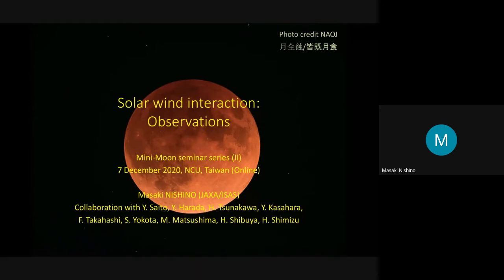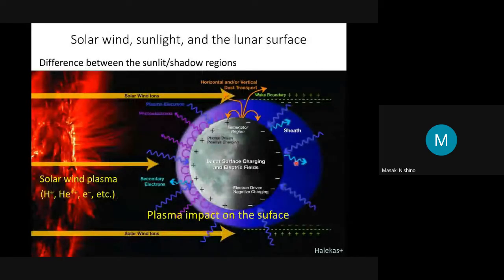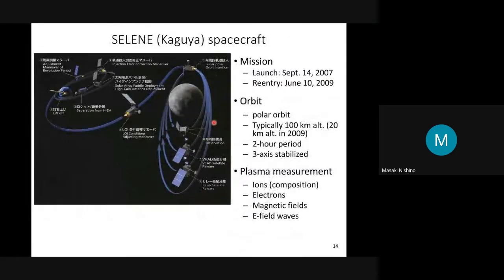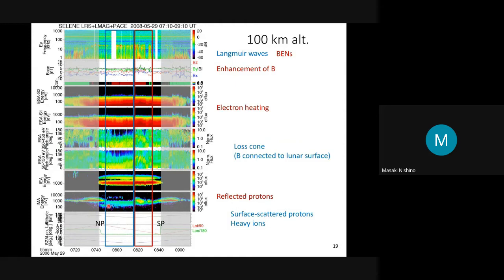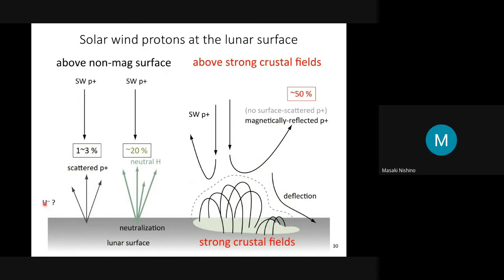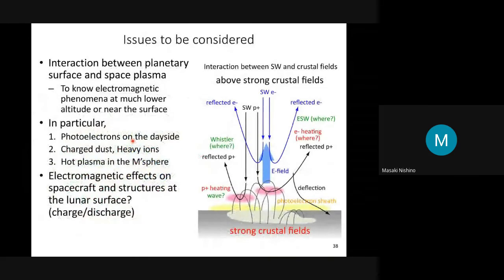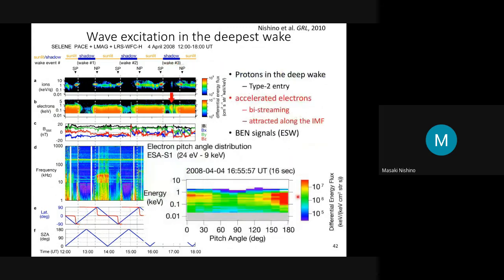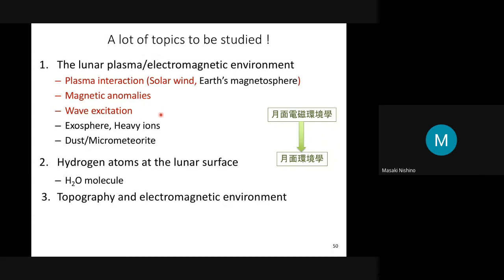Solar wind interaction: observations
TSU Mini-Moon Seminar Series II
Dr. Masaki Nishino (JAXA/ISAS, Japan)